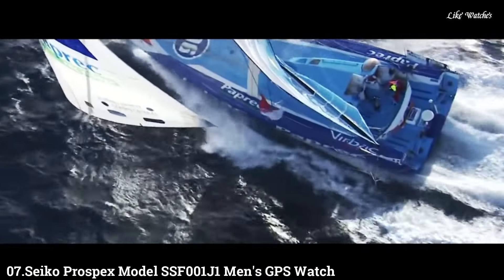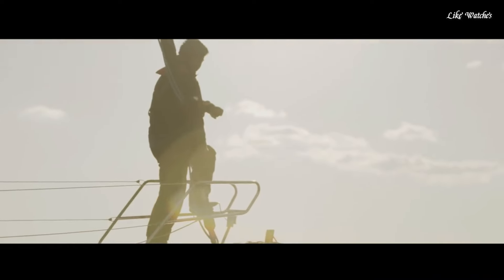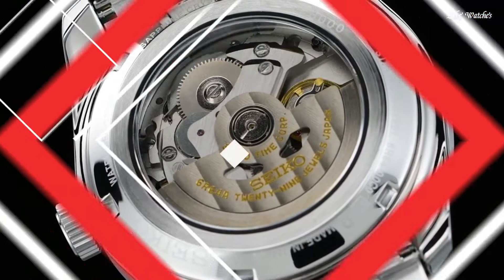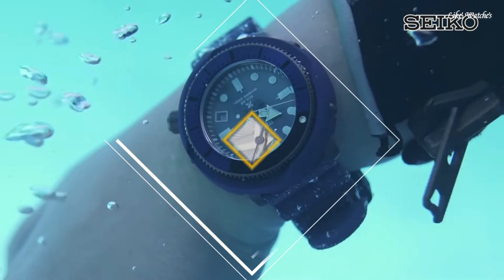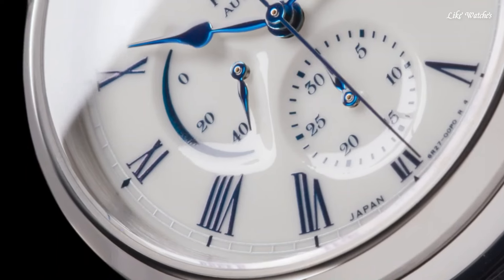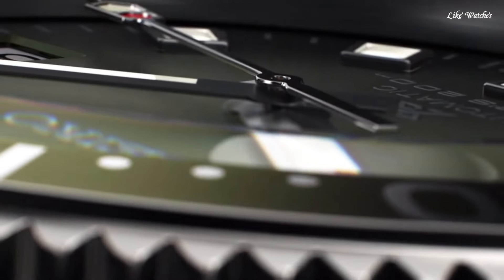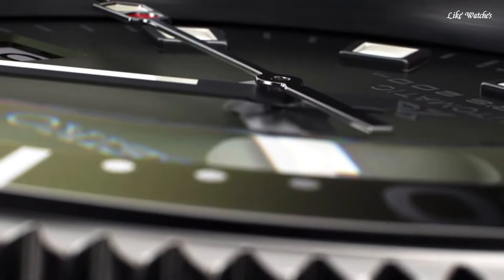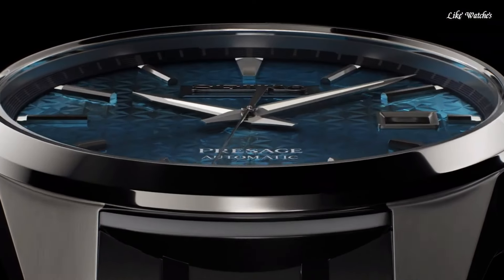Top 7 Best Seiko Watches To Buy in 2024!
07.Seiko Prospex SSF001J1 Men's GPS Watch

★Amazon US
06.SEIKO PRESAGE SPB221J1 STAINLESS STEEL MEN'S WATCH

★Amazon US
05.SEIKO SSA343J1 PRESAGE Power Reserve Ice Blue Watch

★Amazon US
04.SEIKO SNE537P1 Prospex Street Solar Diver's 200M Gray Watch

★Amazon US
03.Seiko Presage SPB045J1 Men's White Dial Watch

★Amazon US
02.SEIKO Prospex SPB153J1 Automatic Divers Watch

★Amazon US
01.Seiko Presage SARX077 watch